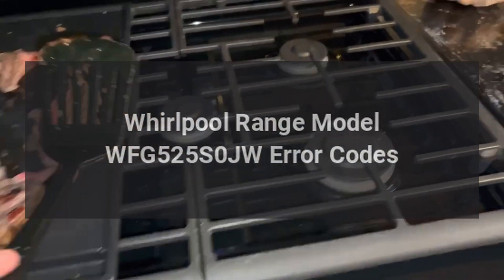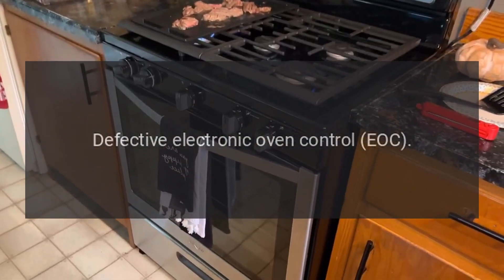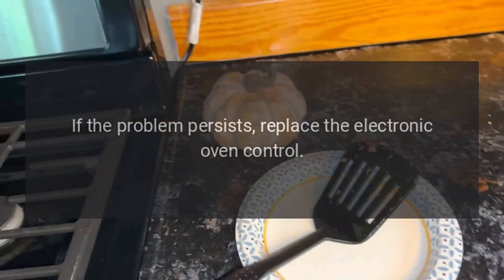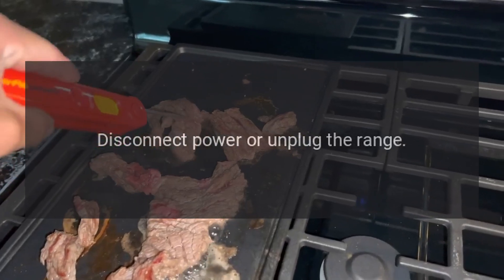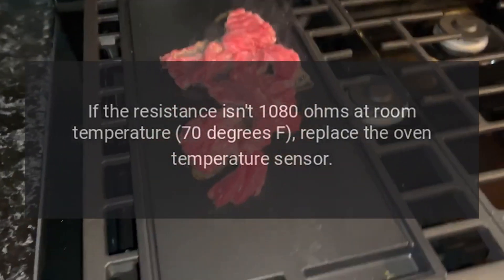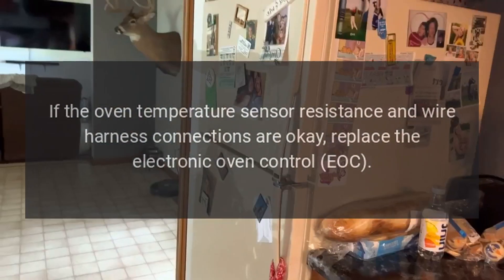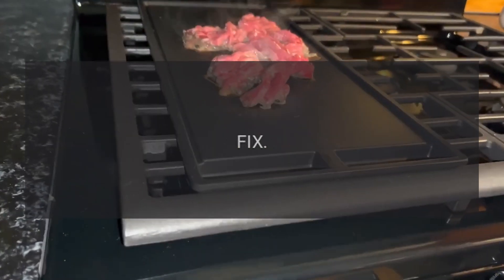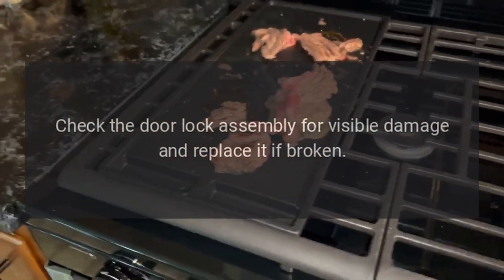Whirlpool Range Model WFG525S0JW Error Codes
Whirlpool 30 Inch Freestanding All Gas Range with Natural Gas, 5 Sealed Burners, 5 cu